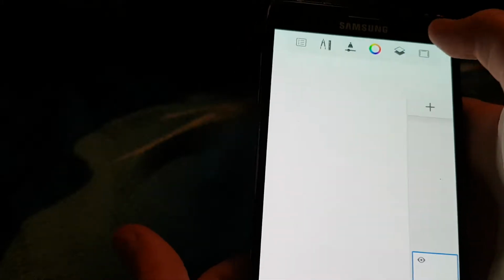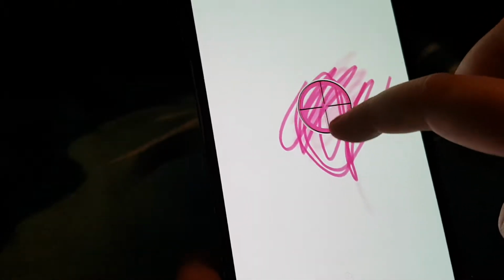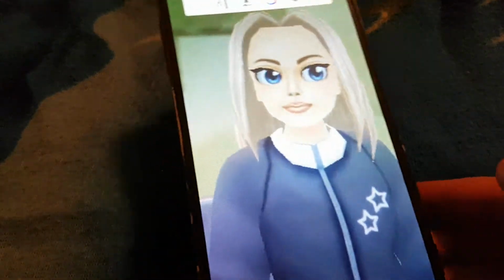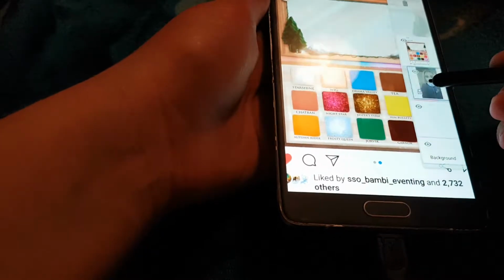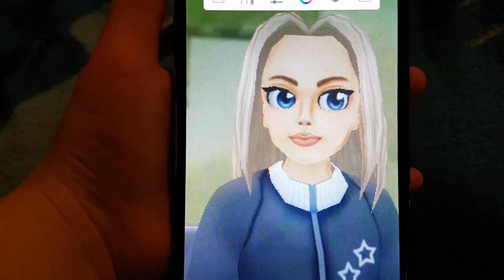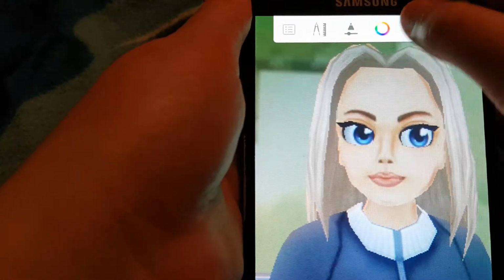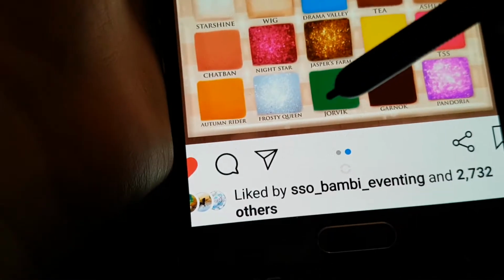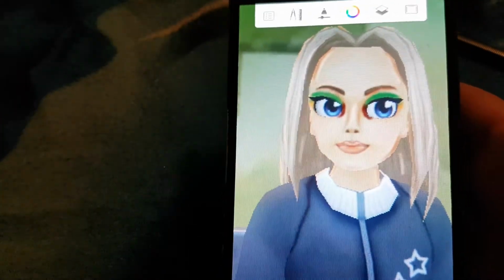How to make cool edits!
Today i used skechbook to show you all how i edit my pictures for instagram!